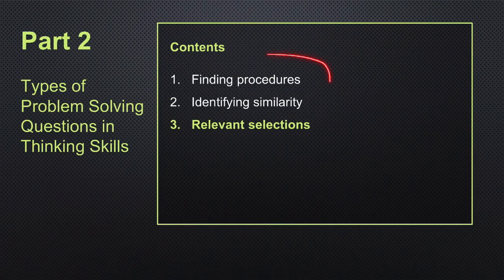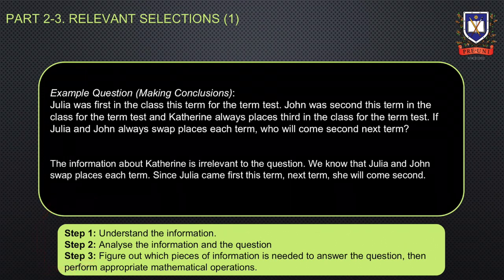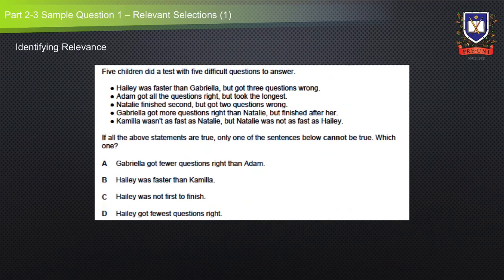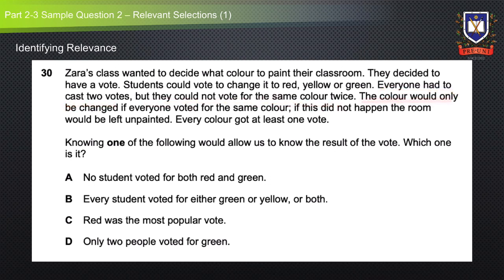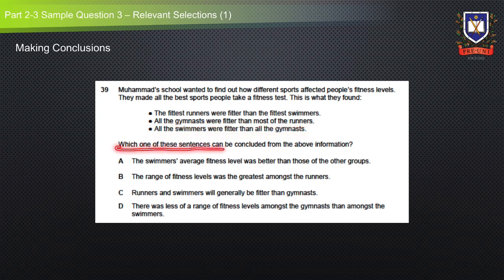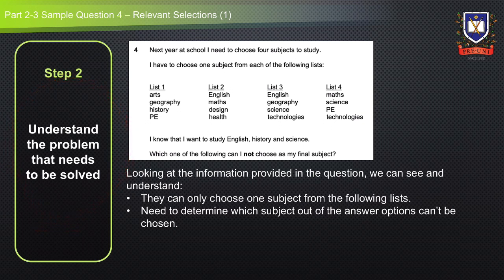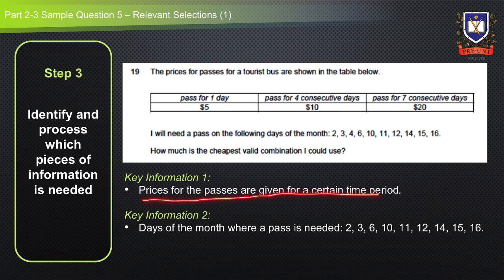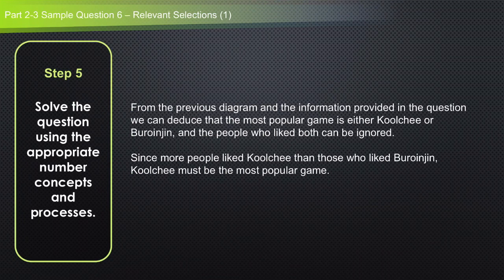Problem Solving Strategy for Thinking Skills Part 2-3 Relevant Selections(1)